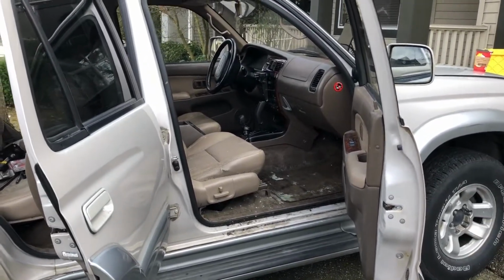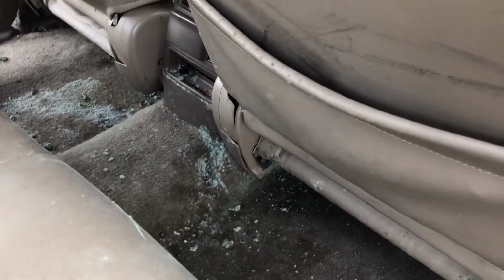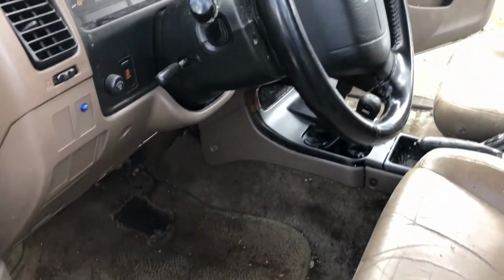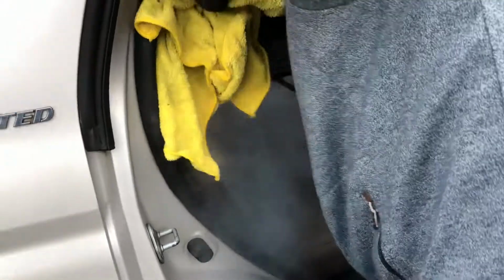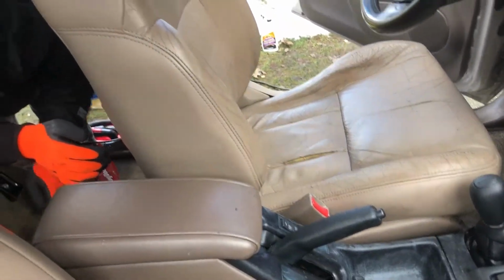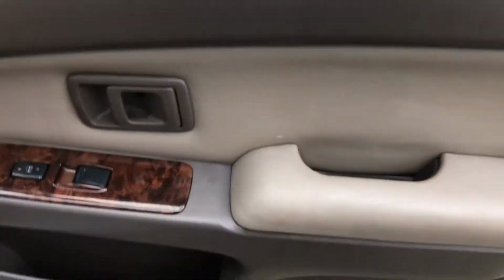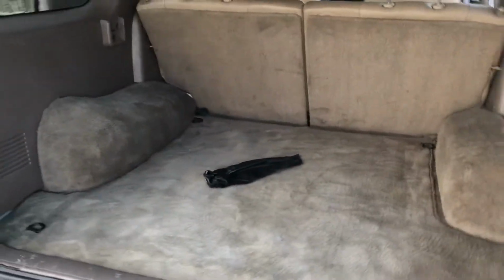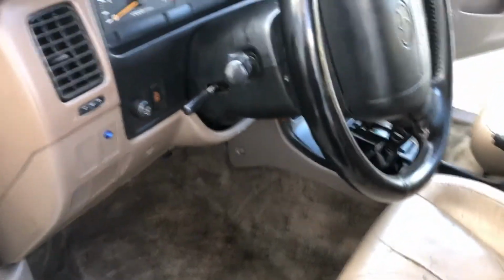Severe Mold Removal in Toyota 4Runner | Professional Interior Cleaning & Detailing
In this video, we showcase our professional approach to removing severe mold from a Toyota 4Runner. Watch as our detailing experts carefully eradicate mold and restore the vehicle’s interior to a pristine condition. This comprehensive process highlights the importance of addressing mold issues promptly and effectively to ensure the safety and cleanliness of your vehicle. Perfect for Toyota 4Runner owners and anyone looking for reliable mold removal and interior detailing services.

Over 1265 ⭐⭐⭐⭐⭐ Reviews across the web for Quality, Customer Service & Pricing. Choose the best Mobile Detailing Company in the Metro Vancouver area.